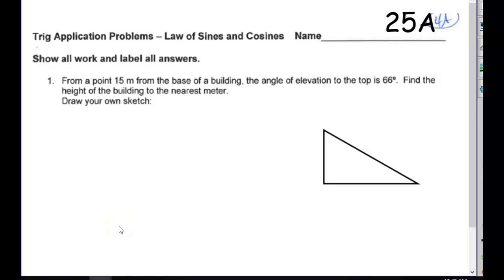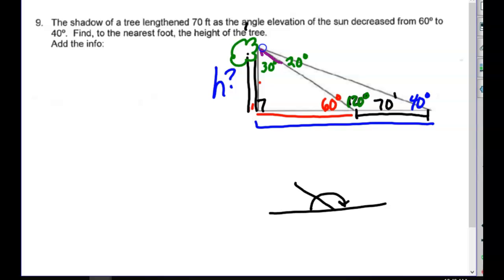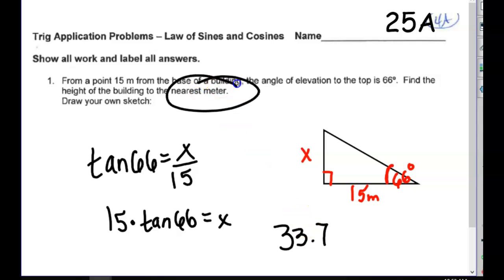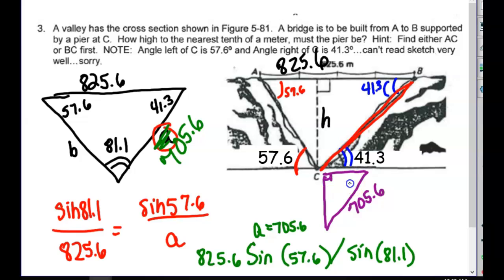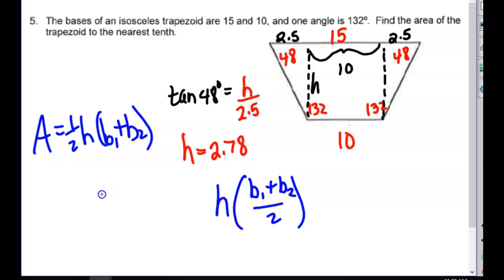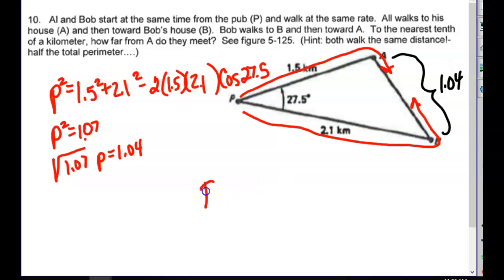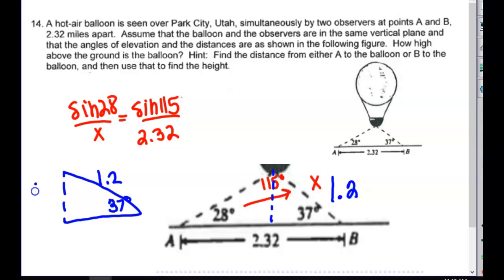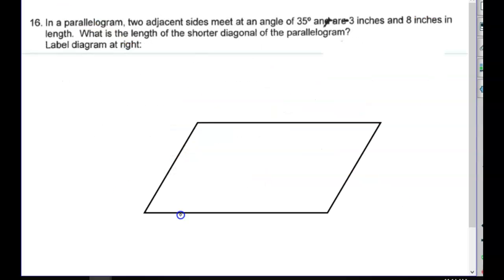Applications of Law Sines/Cosines 2.5.2020